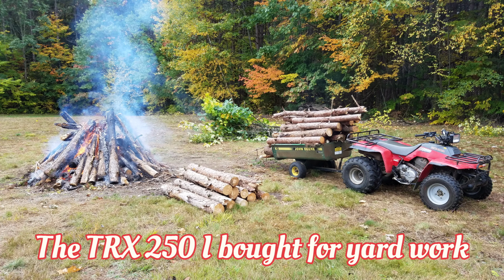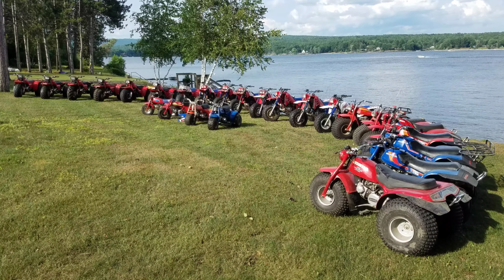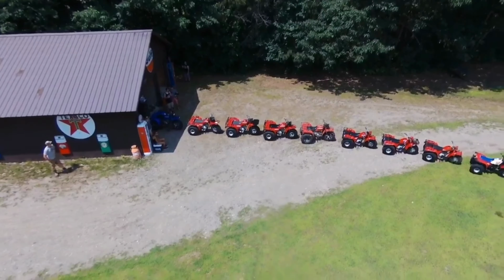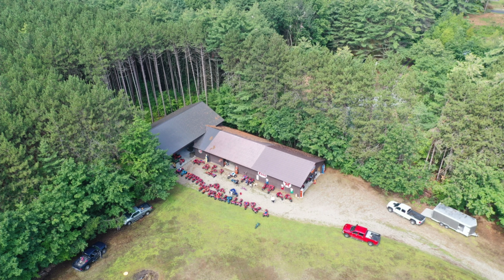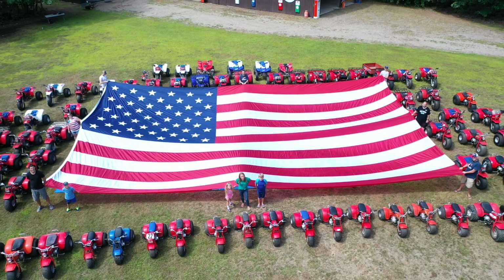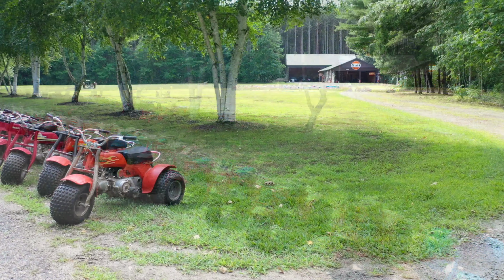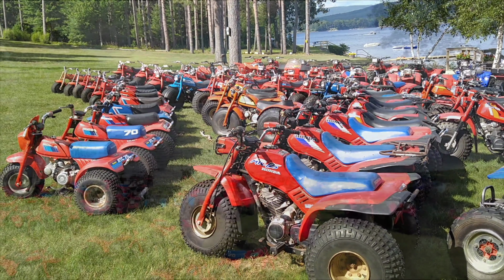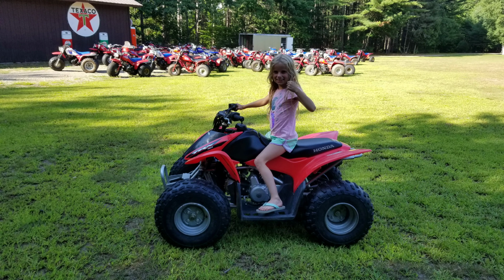How To Freak Out Your Neighbors!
A detailed instructional guide to freaking out your neighbors by dragging out dozens and dozens of Honda three wheelers every summer.

Starting in the mid to late 90's with just a couple of machines, I've successfully thrown my sanity to the wind and hoarded up every Honda ATC sold in the US.  And each summer since 2017 I've lined up the collection on the front lawn to document the current status.

We're just over 2 months away from doing this little exercise again... and it could possibly be the last time!